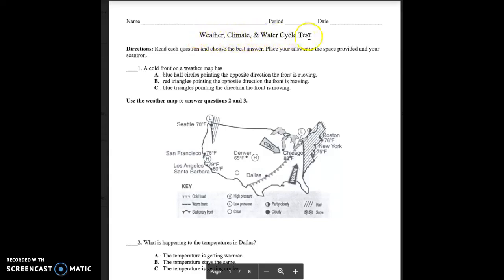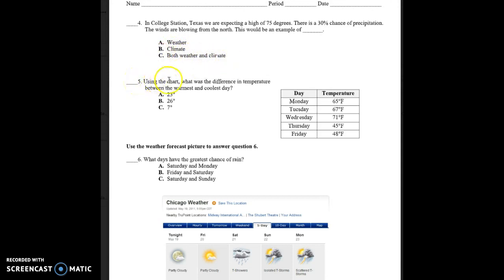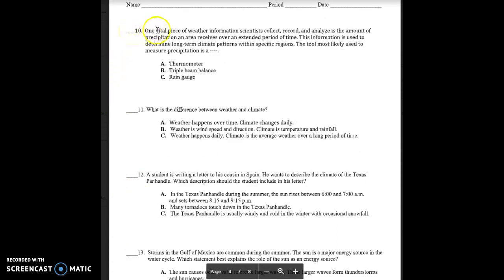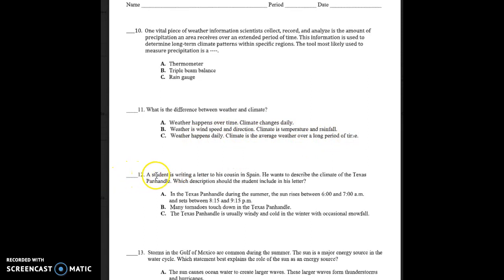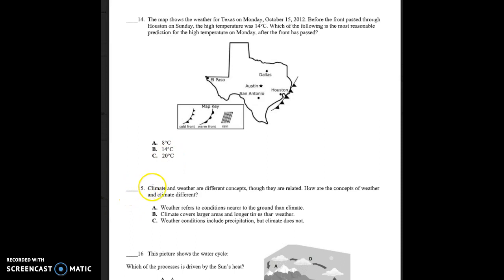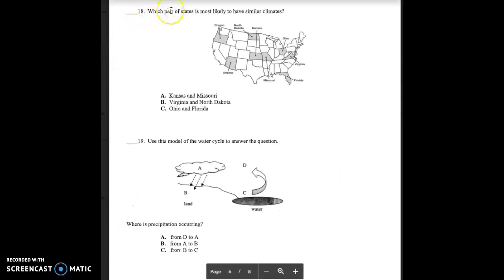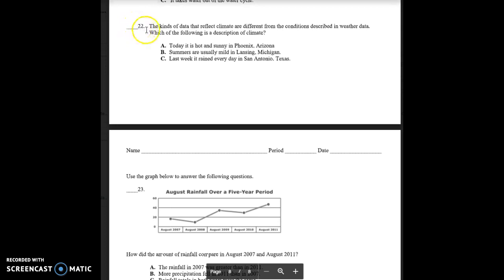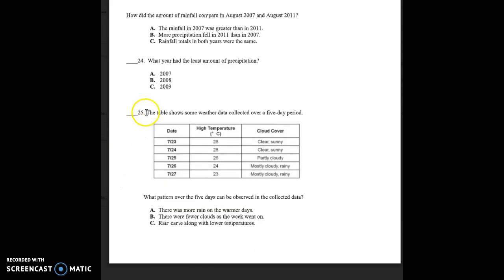Weather, Climate, Water Cycle Test (M)